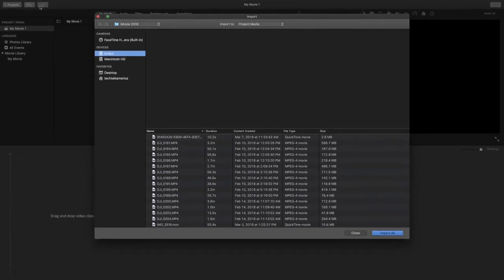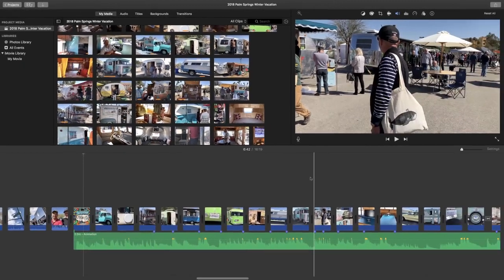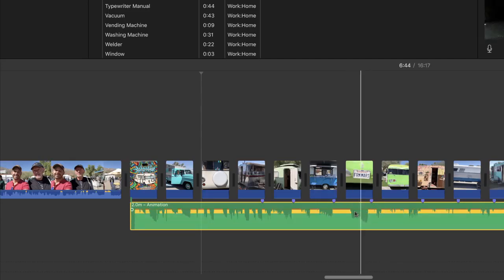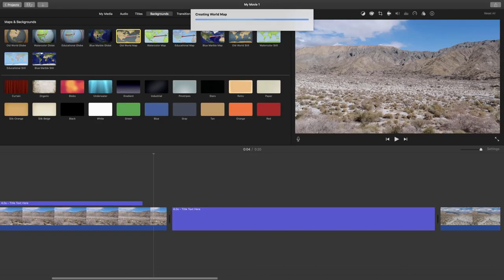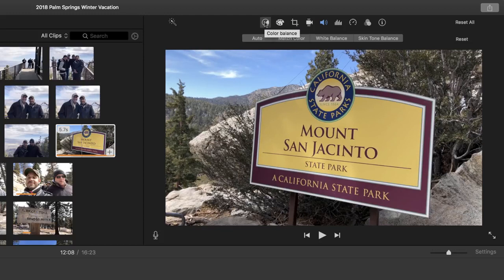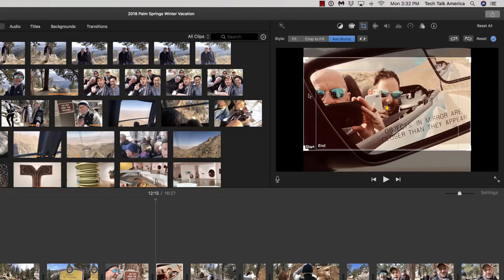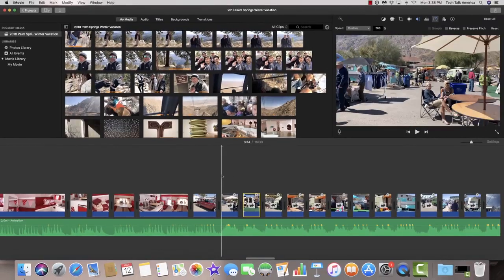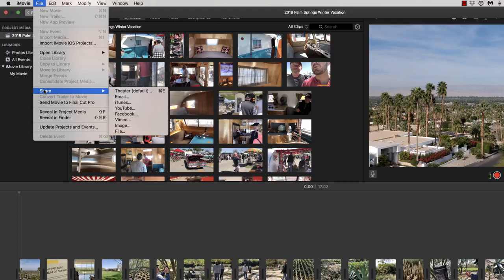iMovie 2018 FULL CLASS!!!